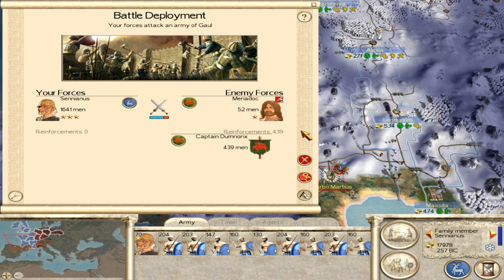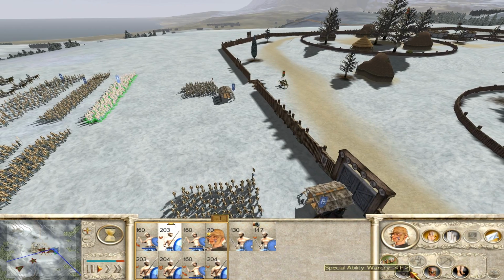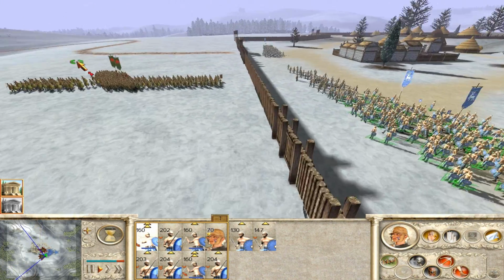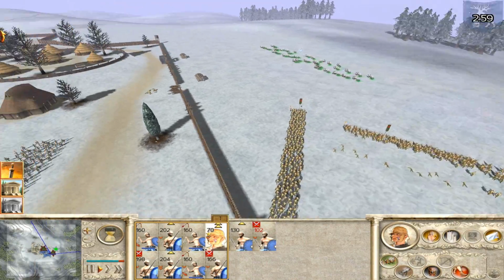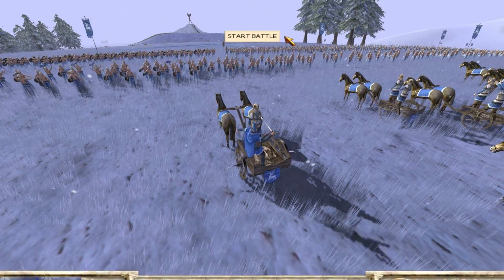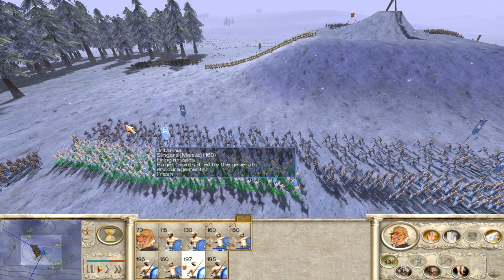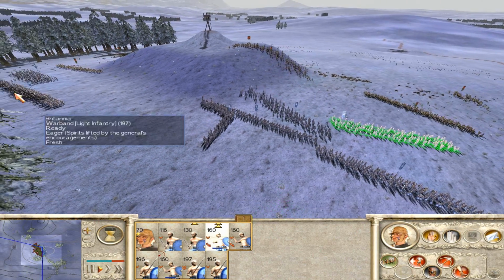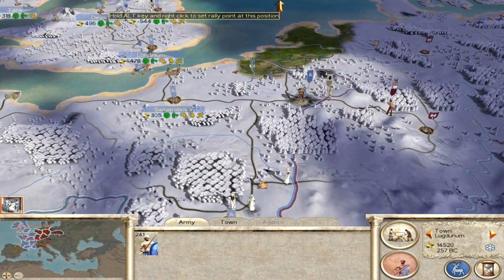Rome: Total War - Britannia Ep.8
Watch in fullscreen 1080p for best effect!
I decided it was time to start a new game! In anticipation for the release of Rome 2: Total War I have tasked myself to complete at least an entire campaign in the original.

More battles in this episode! Adding to the great British empire is going well as another settlement falls to it's knees.